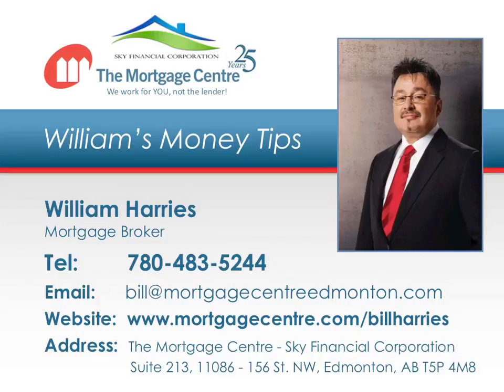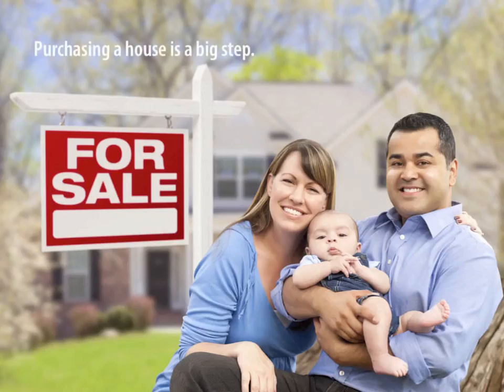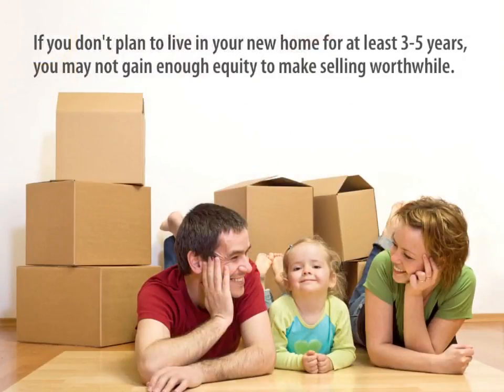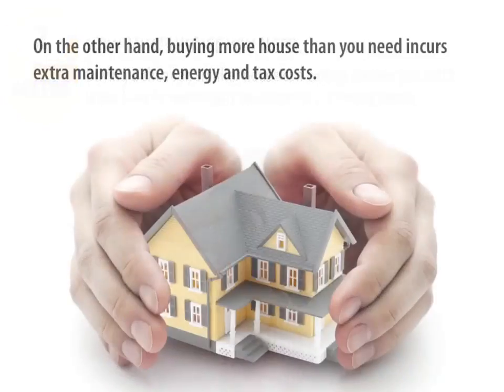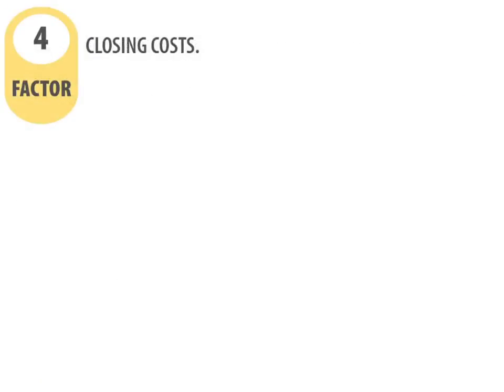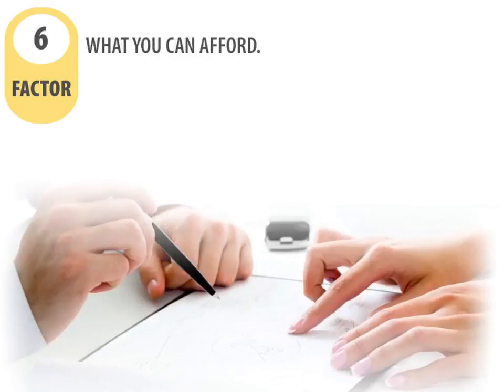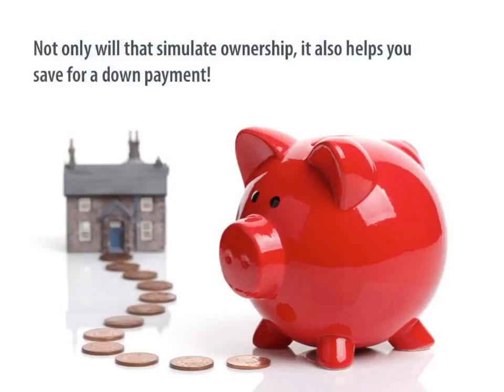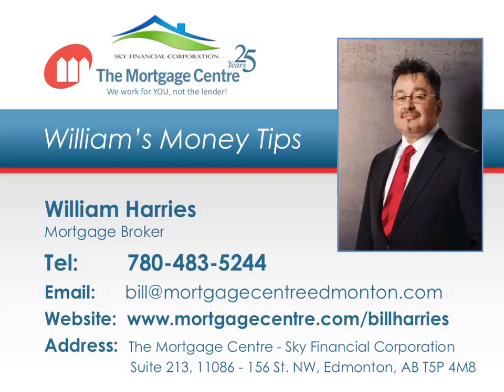William Harries, your trusted Mortgage Broker reveals 7 Homebuyer Tips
Purchasing a house is a big step. Here are 7 Factors for Choosing the Right Home at the Right Price.